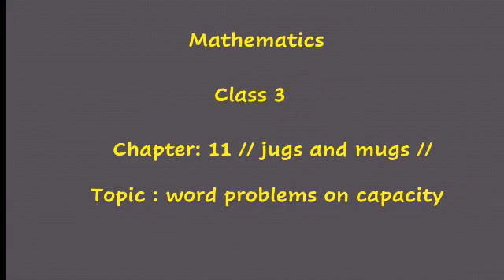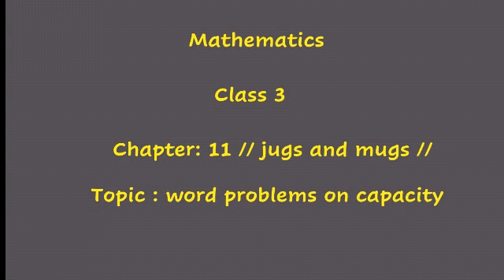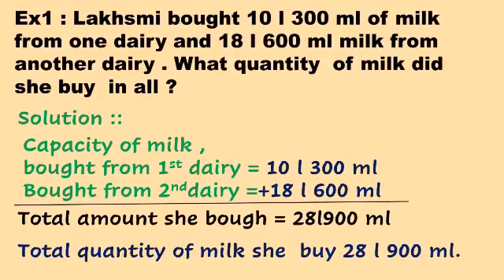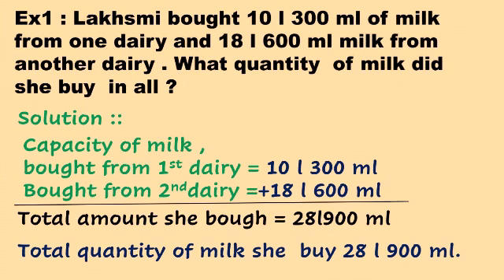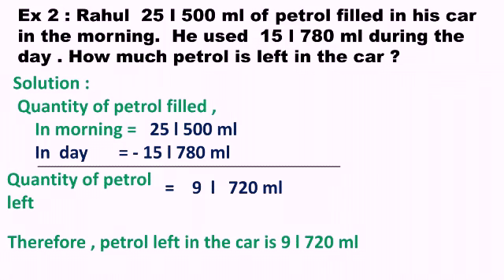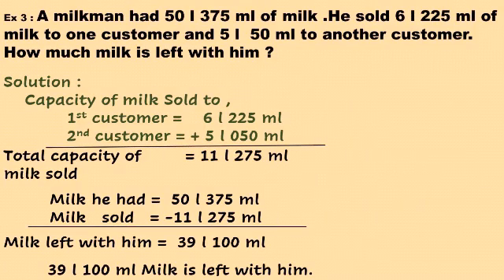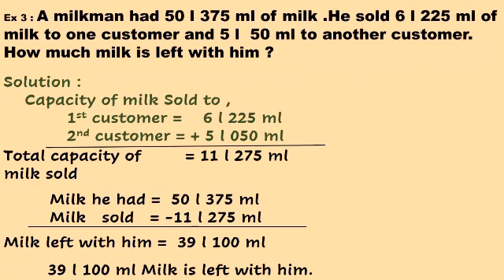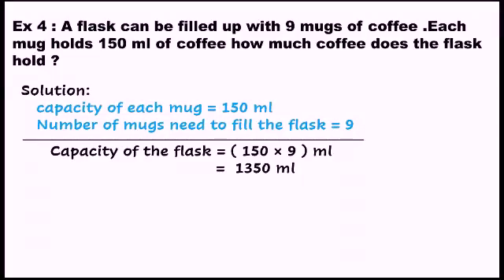CH: 11 // JUGS AND MUGS// WORD PROBLEMS ON CAPACITY//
DIFFERENT TYPES OF WORD PROBLEMS ON CAPACITY DISSCUSSED IN THIS VIDEO .